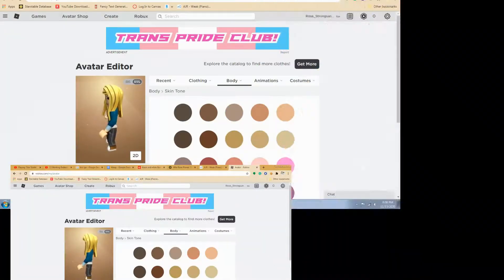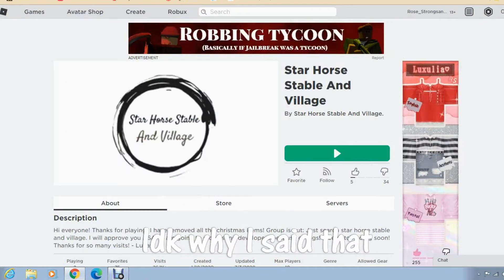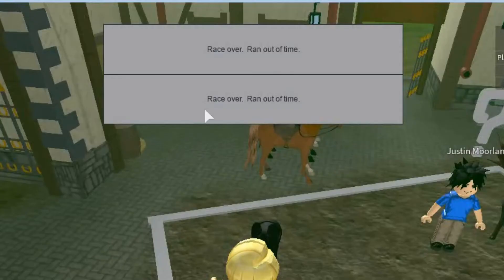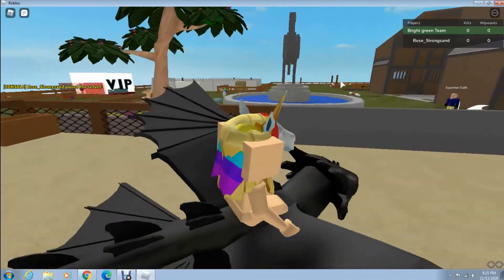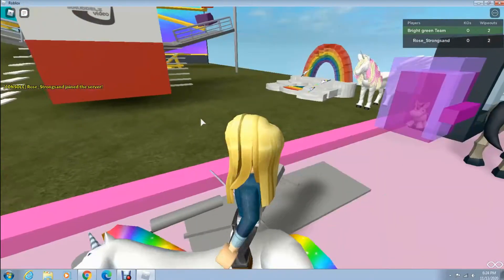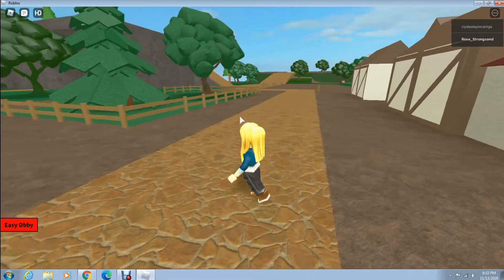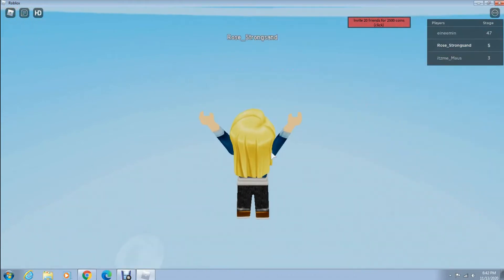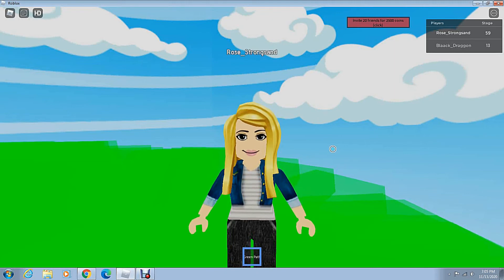Playing Star Stable On Roblox?!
Hello, my fellow horses! I have ran out of content so I decided to play Roblox today                                                                           .

                                                                      .::|| 𝓕𝓐𝓠 ||::.

𝓠: 𝓦𝓱𝓪𝓽 𝓐𝓻𝓮 𝓨𝓸𝓾𝓻 𝓢𝓢𝓞 𝓤𝓼𝓮𝓻 𝓝𝓪𝓶𝓮𝓼?
𝓐:🌹 🅁🄾🅂🄴 🅂🅃🅁🄾🄽🄶🅂🄰🄽🄳(𝓜𝓪𝓲𝓷) & 🎵 Ⓐⓑⓑⓘⓔ Ⓓⓔⓔⓡⓢⓞⓝⓖ (𝓐𝓵𝓽)

𝓠: 𝓦𝓱𝓪𝓽 𝓛𝓮𝓿𝓮𝓵 𝓐𝓻𝓮 𝓨𝓸𝓾?
𝓐: ✨ 𝟙𝟠 ✨

𝓠: 𝓦𝓱𝓪𝓽 𝓒𝓵𝓾𝓫 𝓐𝓻𝓮 𝓨𝓸𝓾 𝓘𝓷?
𝓐: The Pink Rabbits

𝓠: 𝓦𝓱𝓪𝓽 𝓢𝓮𝓿𝓮𝓻 𝓐𝓻𝓮 𝓨𝓸𝓾 𝓞𝓷?
𝓐: 🍪 𝓒𝓸𝓸𝓴𝓲𝓮 𝓒𝓪𝓷𝔂𝓸𝓷 🍪

𝓠: 𝓦𝓱𝓪𝓽 𝓓𝓸 𝓨𝓸𝓾 𝓤𝓼𝓮 𝓣𝓸 𝓔𝓭𝓲𝓽𝓸𝓻 & 𝓡𝓮𝓬𝓸𝓻𝓭 𝓦𝓲𝓽𝓱?
𝓐: (𝓔𝓭𝓲𝓽𝓸𝓻) 𝓒𝓸𝓻𝓮𝓵 𝓥𝓲𝓭𝓮𝓸𝓢𝓽𝓾𝓭𝓲𝓸 𝓟𝓻𝓸 𝓧8 (𝓡𝓮𝓬𝓸𝓻𝓭) 📸 𝓓𝓮𝓫𝓾𝓽 𝓥𝓲𝓭𝓮𝓸 𝓒𝓪𝓹𝓽𝓾𝓻𝓮 𝓢𝓸𝓯𝓽𝔀𝓪𝓻𝓮

𝓠: 𝓦𝓱𝓪𝓽 𝓜𝓾𝓼𝓲𝓬 𝓓𝓲𝓭 𝓨𝓸𝓾 𝓤𝓼𝓮 𝓘𝓷 𝓣𝓱𝓮 𝓥𝓲𝓭𝓮𝓸?
𝓐: 🎵 (Intro) P Holla Do it For Love & Jou Beats - Brasil.🎵